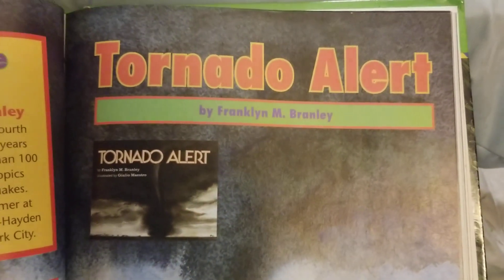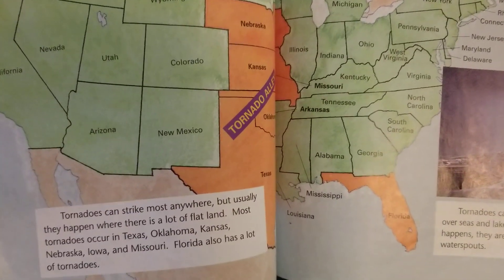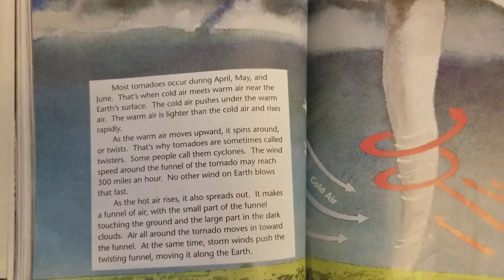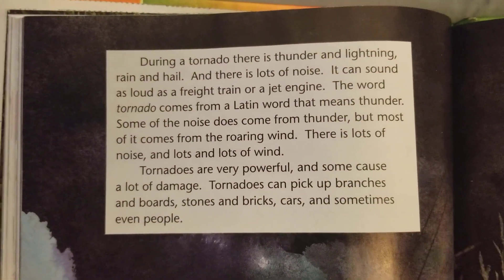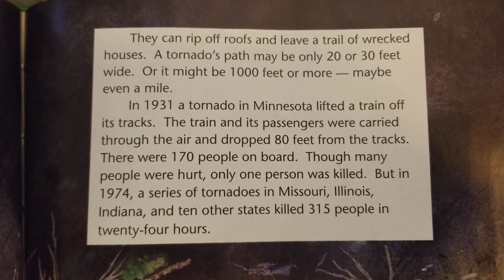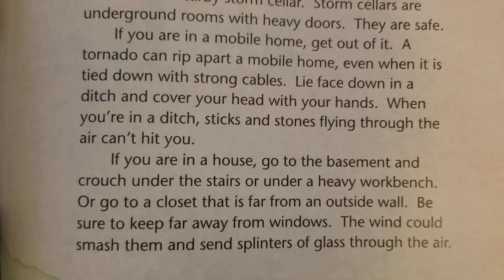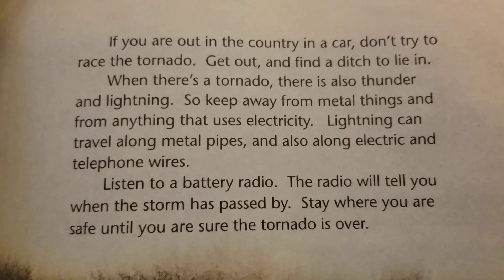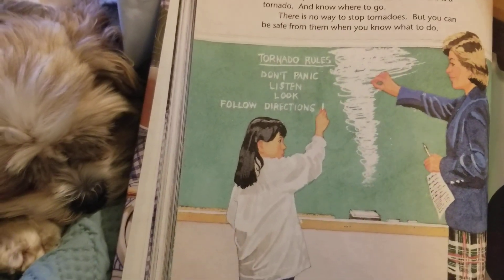Thursday. April 9th, reading time!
Follow along in your Celebrate book, page 131.